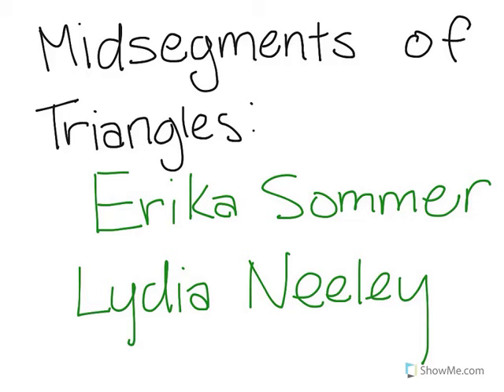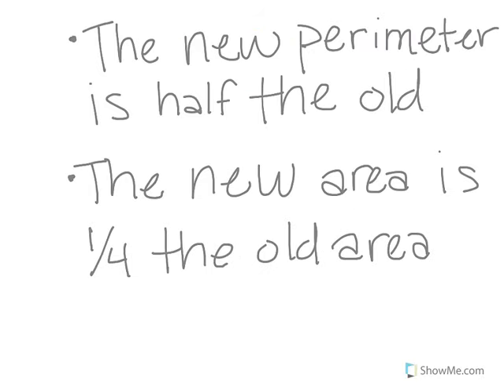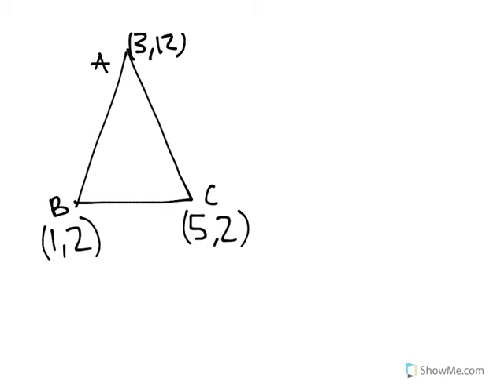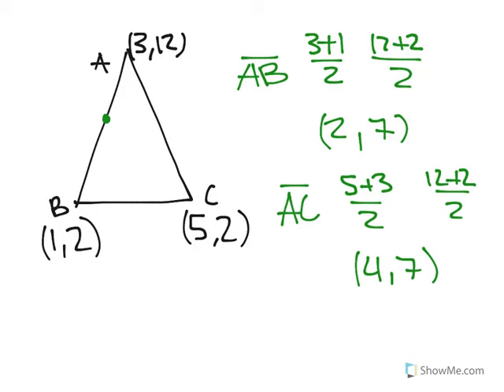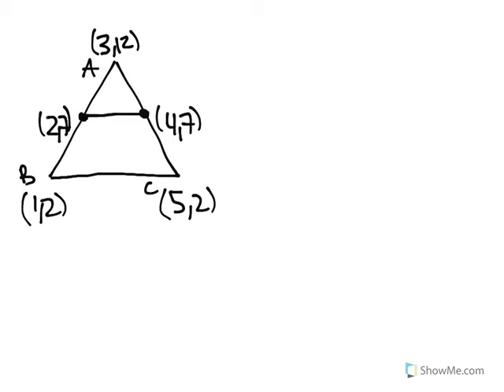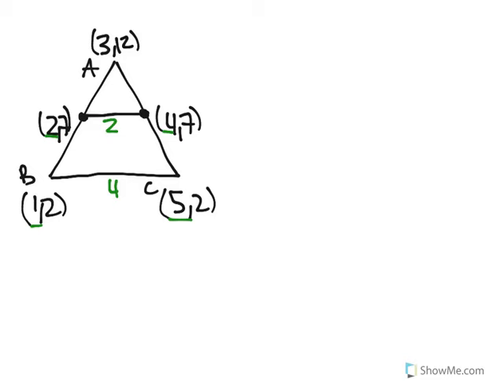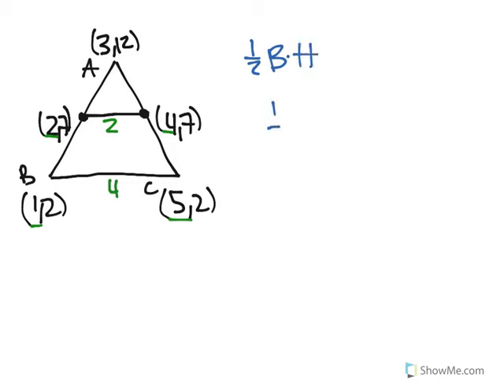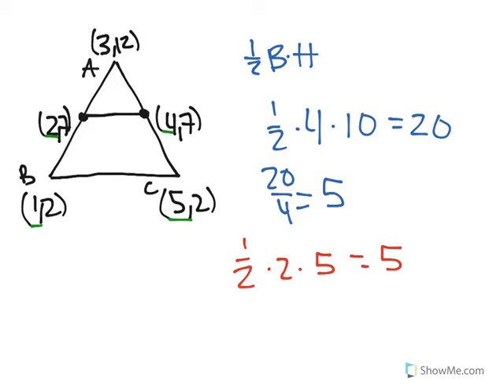midsegments of Triangles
How to find the mid segments of triangles with points. Also the properties of mid segments.